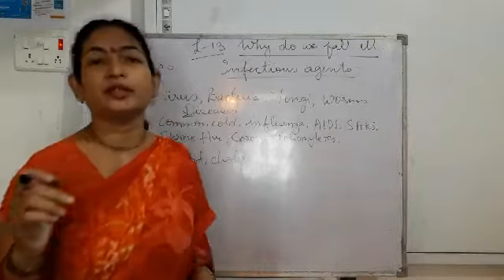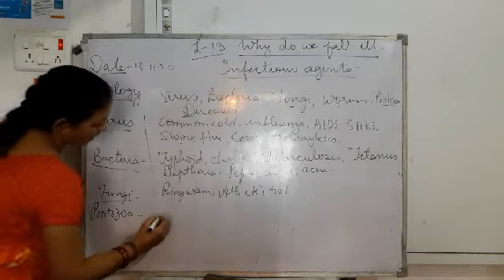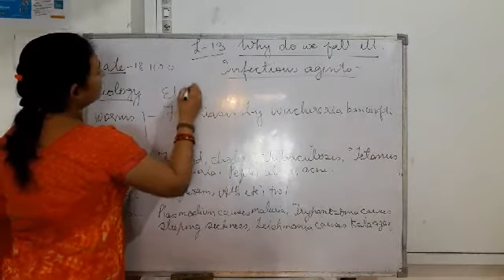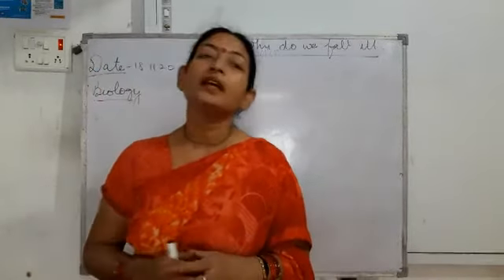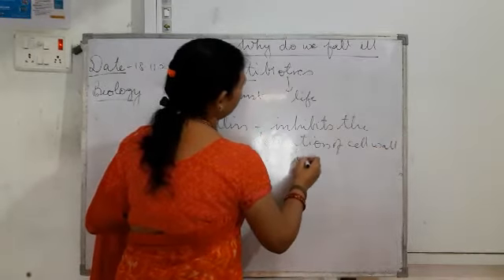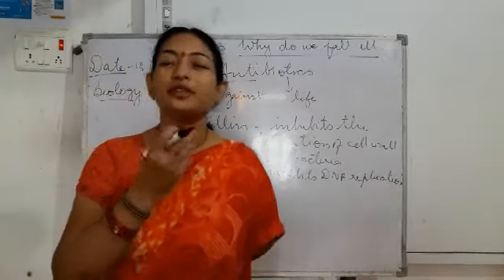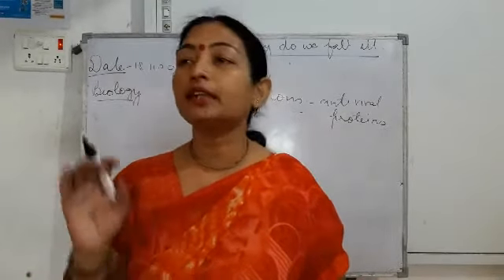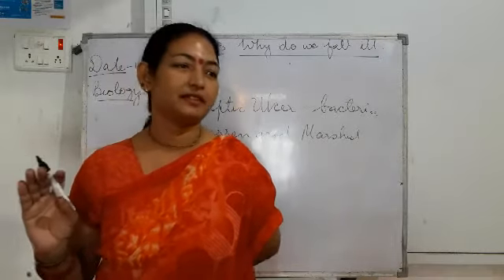18 November 2020